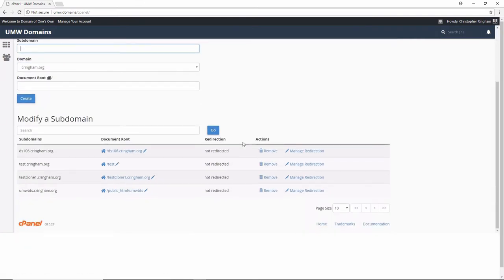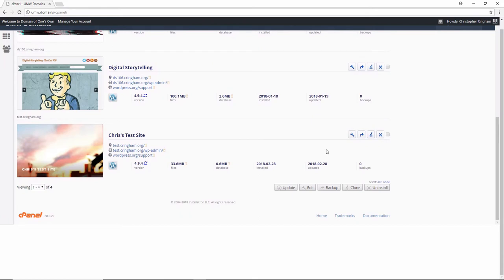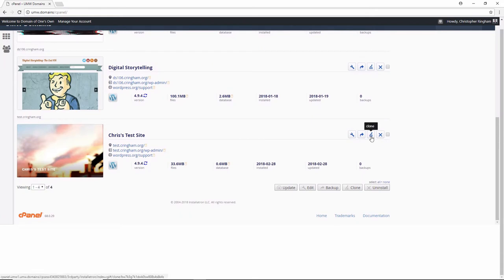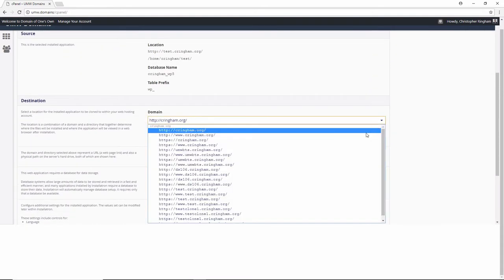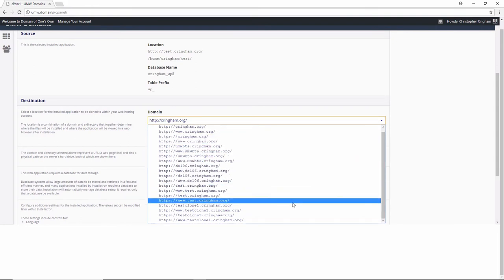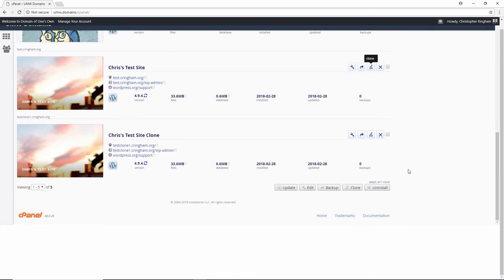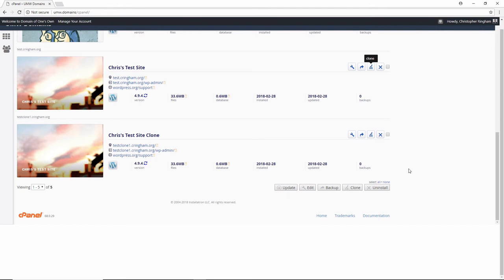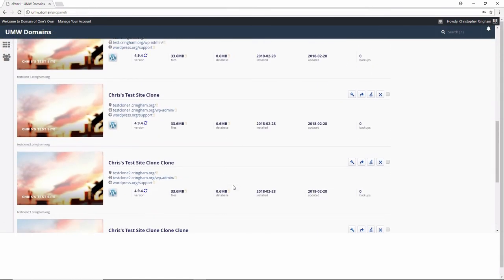Easy Site Cloning with Installatron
Easily move sites from one URL to another using Installatron's one-click cloning feature.